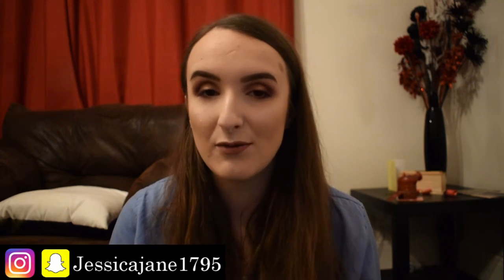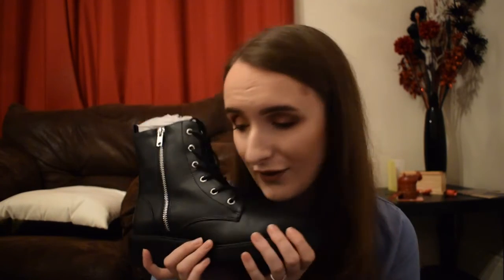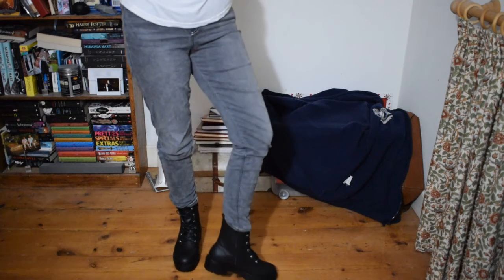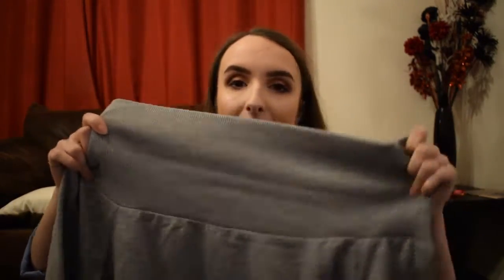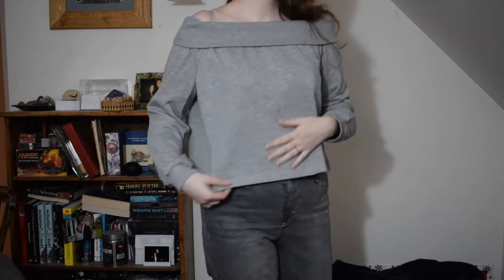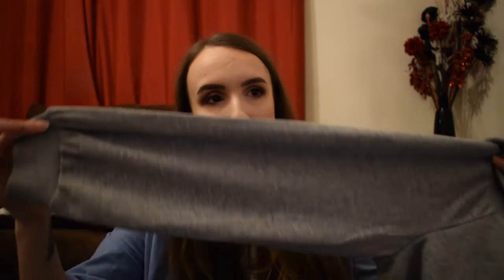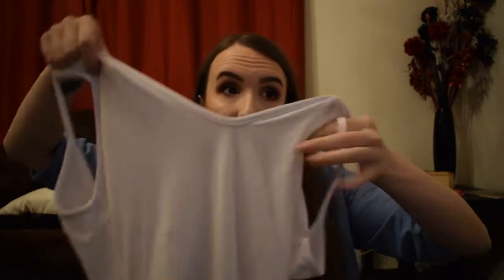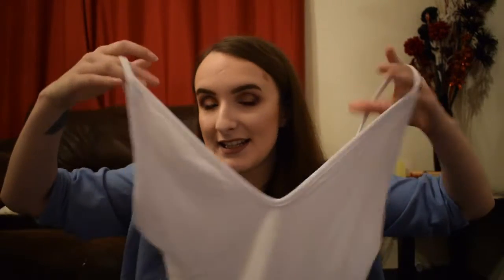ASOS CLOTHING HAUL (PART 2) - CUTE AUTUMN/FALL CLOTHES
Any views given on products are always my own. If I don't like it you guys either don't hear about it because I don't use it, or I tell you guys I don't like it.